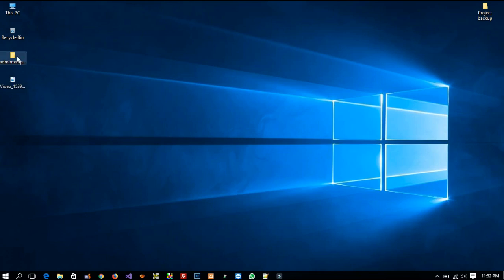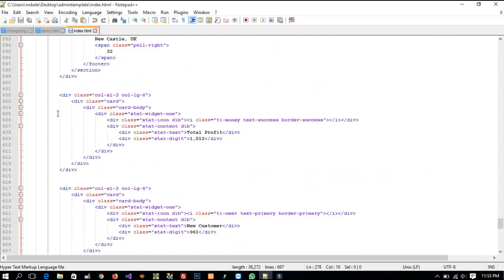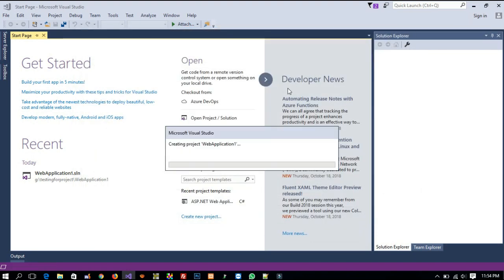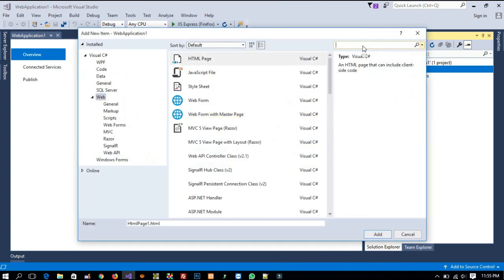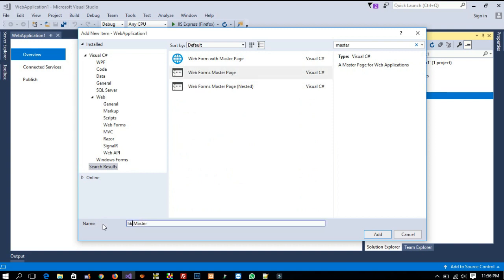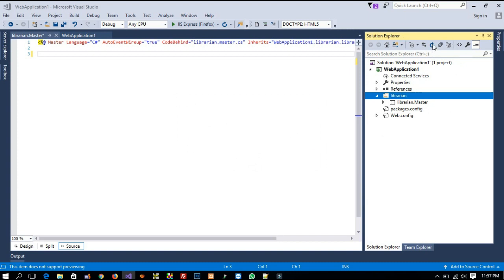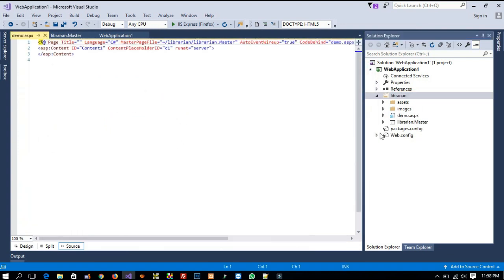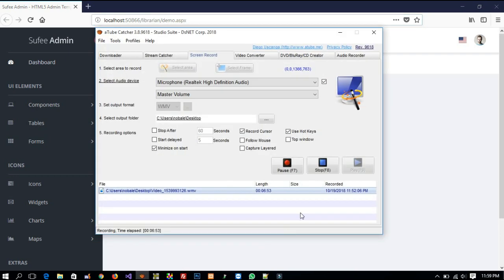how to add master page in asp.net LMS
here i am going to show you that how you can add master page in asp.net library management system, i am going to show you everything step by step so you can easily understand that and also i will show you how to make library management system in ASP.NET and SQL SERVER, how to add master page in asp.net LMS, How to add template in asp.net Library management system